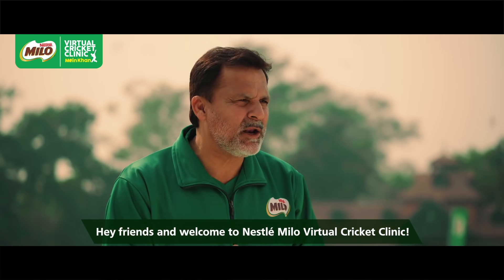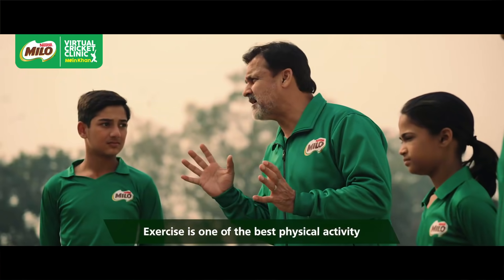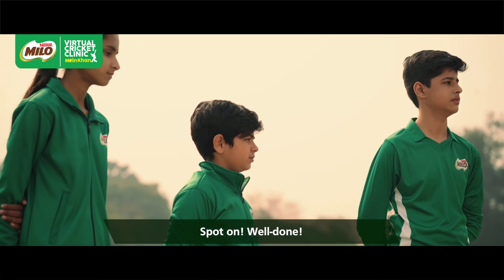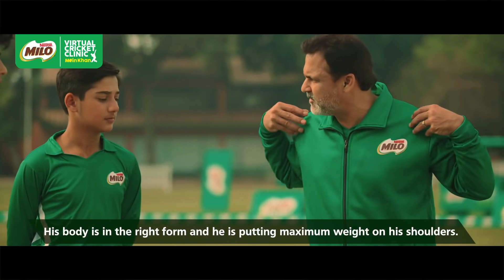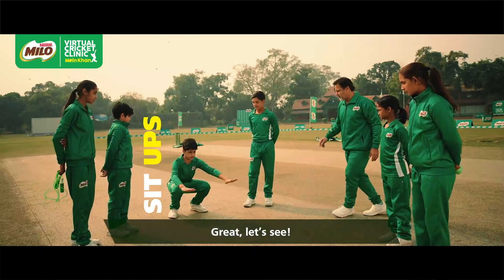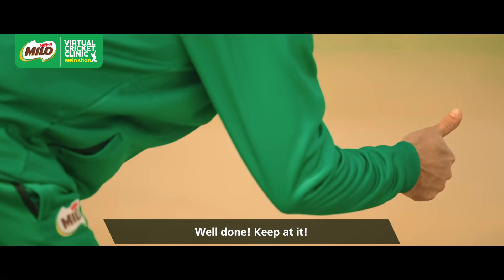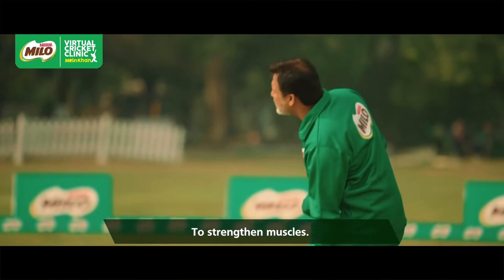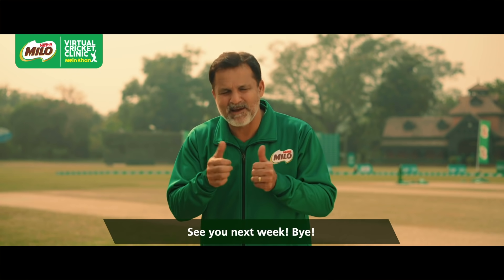NESTLÉ MILO CRICKET CLINIC EPISODE 01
Grab your Cricket gear & learn to bat like a PRO with the legend Moin Khan